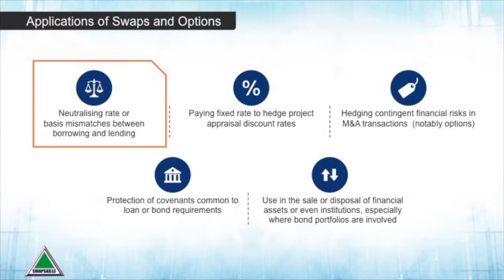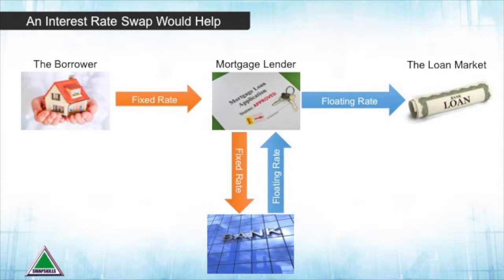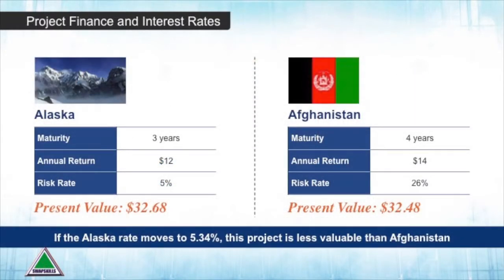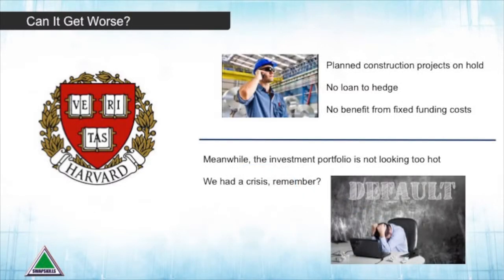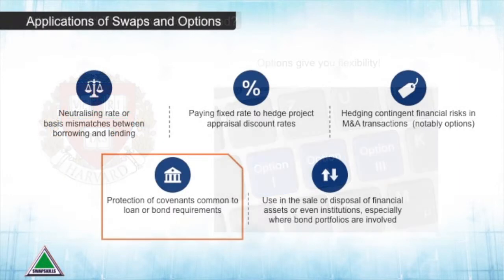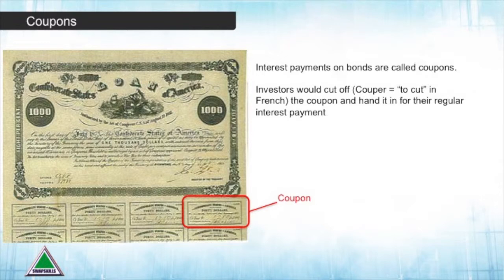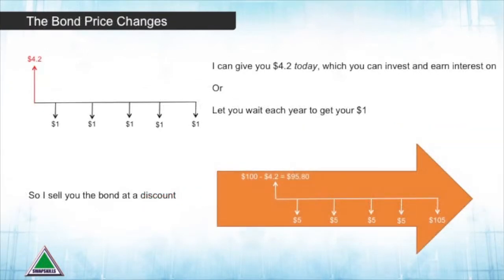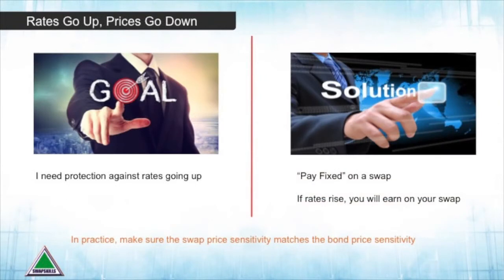The uses of interest rate swaps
This looks at some of the reasons that  asset managers and corporate clients use interesting rate swaps. This could vary from hedging project finance risk to managing rate risk in a bond portfolio.

swapskills.teachable.com.

Take a look at swapskills.teachable.com for an insider's training on spot and forward FX. It shows how to read FX quotes, looks at the numbers behind forward FX and talks about the importance of knowing your value dates.
Perfect for finance major, bankers , accountants, treasurers and anyone who wants to enhance their career opportunities in the financial markets.